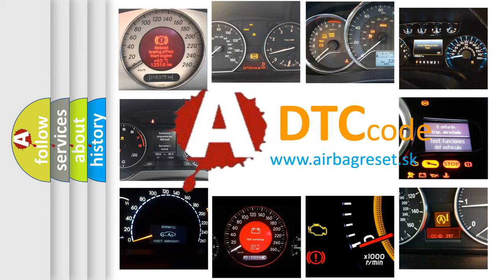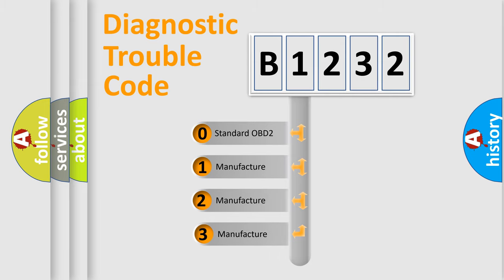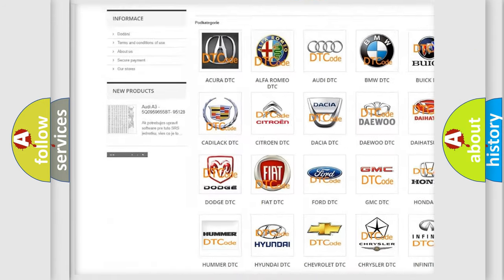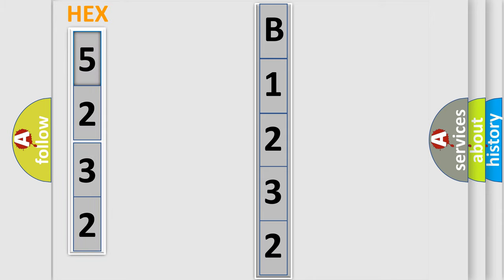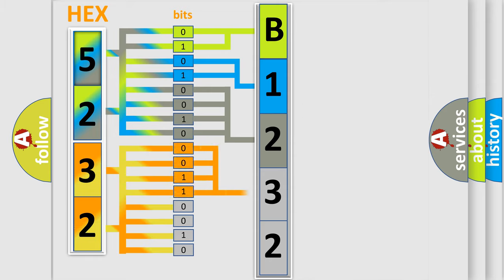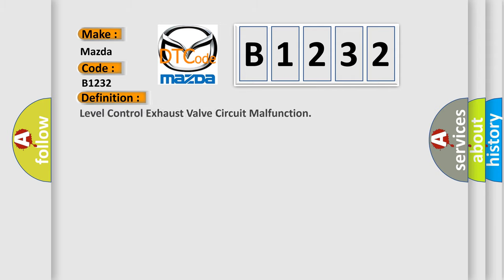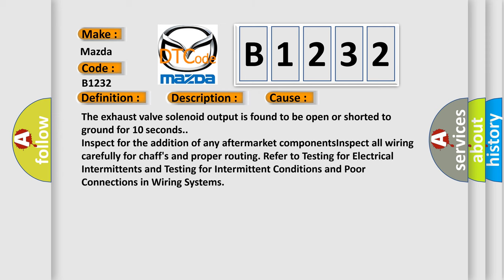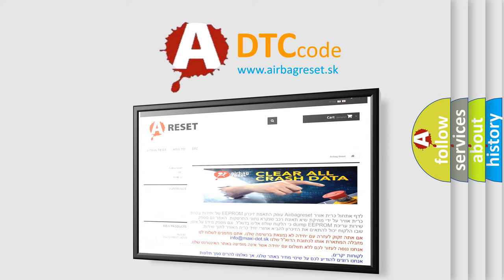DTC Mazda B1232 Short Explanation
Contents:
0:21 Basic DTC analysis according to OBD2 protocol standard.
1:48 Insight into programming
2:58 A diagnostically understandable description of the Diagnostic Trouble Code
3:05 Basic error definition

Make:
Mazda
Code:
B1232
Definition:
Level Control Exhaust Valve Circuit Malfunction
Description: